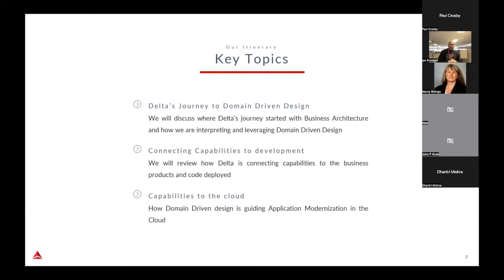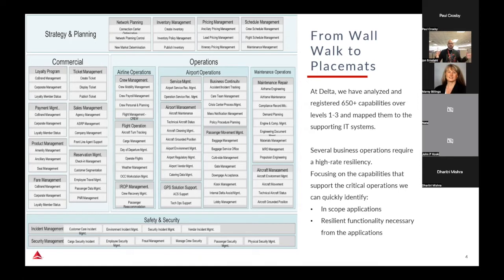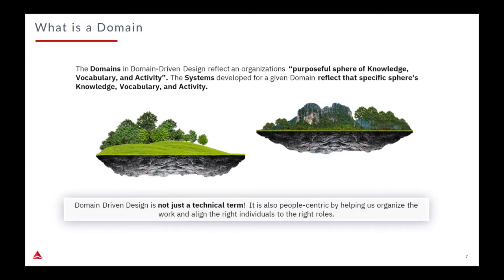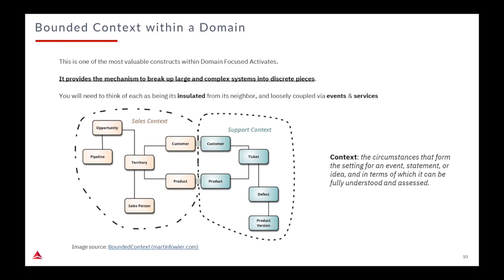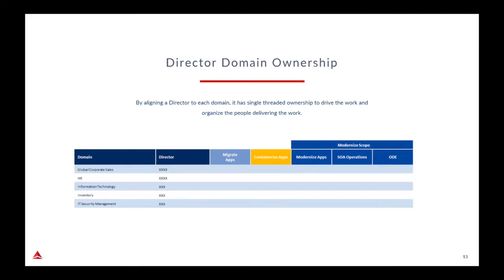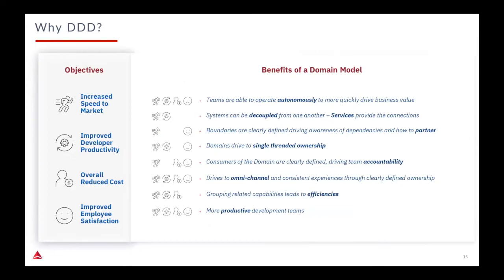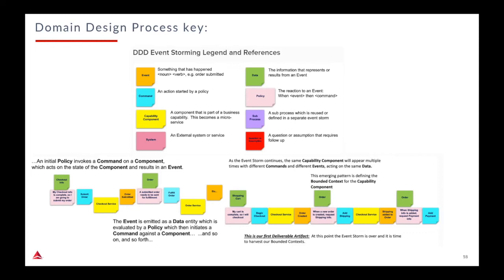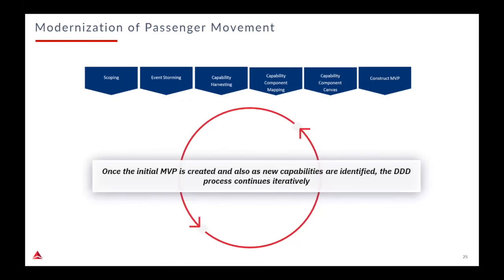Delta Airlines Domain Driven Design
Delta is putting customers at the center of everything we do. We aim to deliver on and exceed their expectations with intentional experiences that build trust, reduce stress, drive satisfaction and create distinction. It is our priority is to reduce traveler friction by delivering a seamless, often touchless, travel experience across a global network of world-class partners. To make your journey as seamless as possible, thousands of complex systems are integrated and connected to get you to your destination